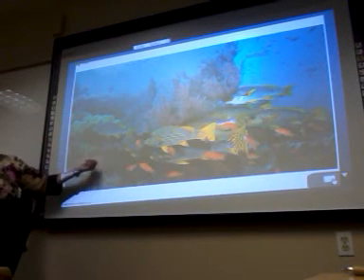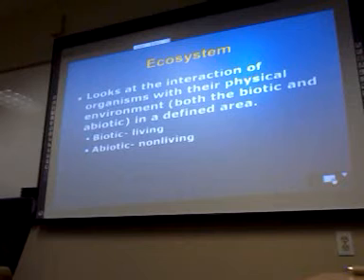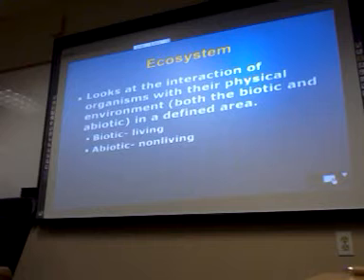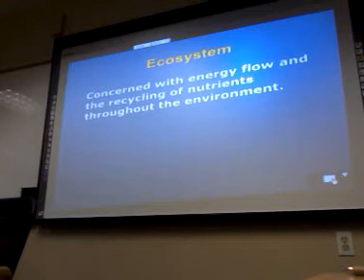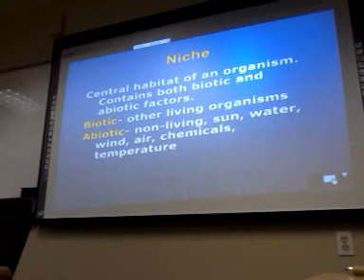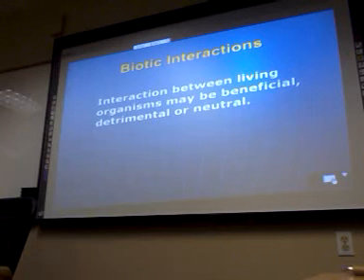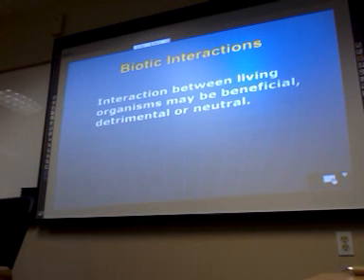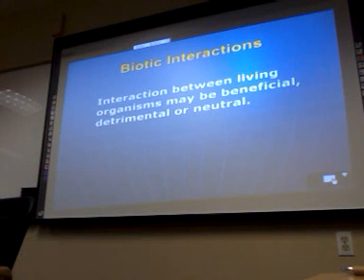bio class 2